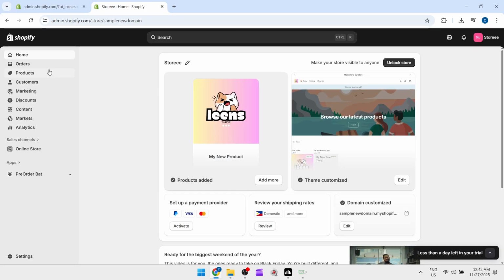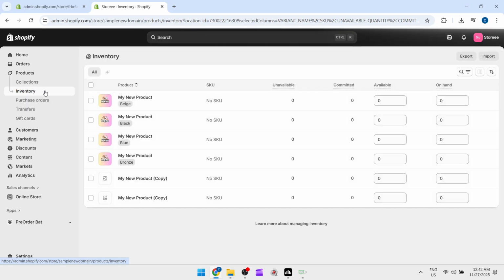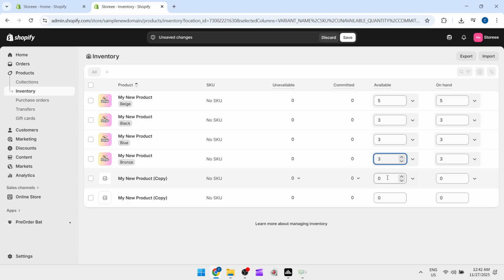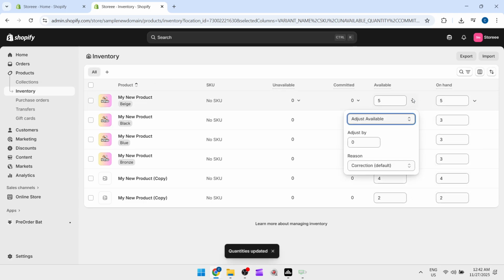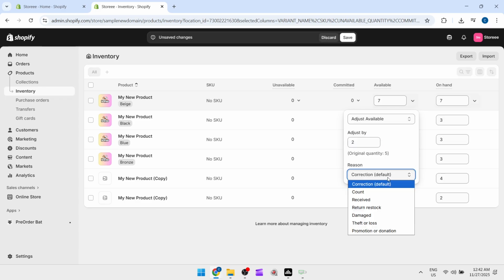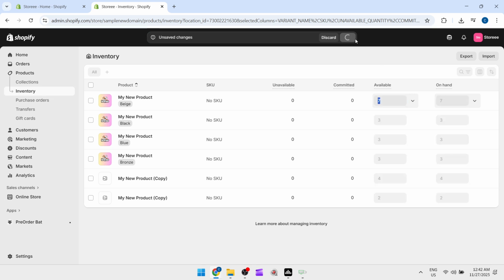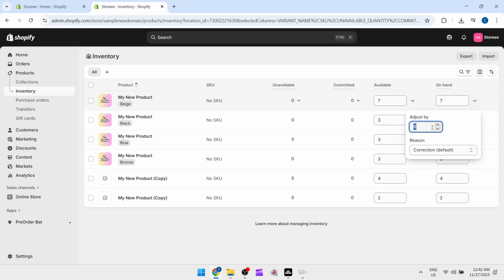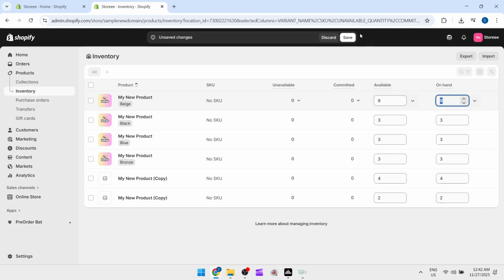How to Track Inventory in Shopify 2026 (Shopify Stock Mange Guide)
I’ll show you how to track inventory in Shopify step-by-step — perfect for beginners who want to manage stock automatically and avoid overselling.

You’ll learn how to:

Enable inventory tracking in Shopify Admin

Set stock quantities for each product or variant

Automatically update inventory after each sale

View low-stock or out-of-stock reports

Adjust stock manually or in bulk

This Shopify inventory tracking tutorial will help you organize your store, save time, and keep your customers informed about product availability.